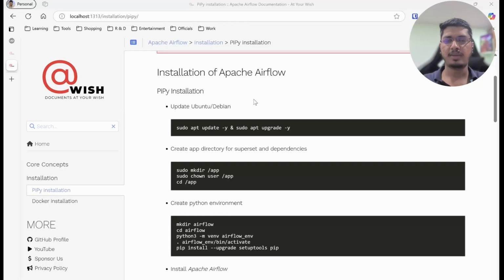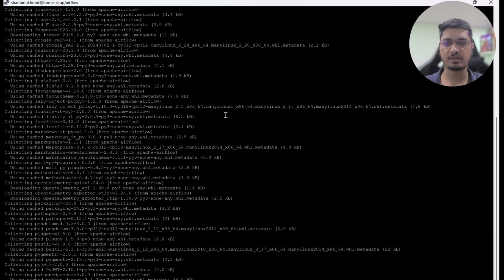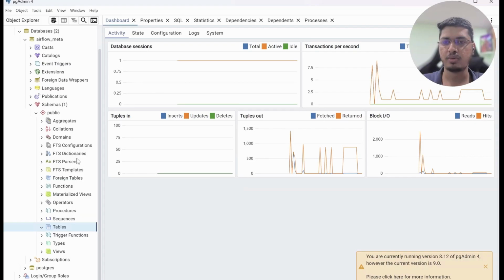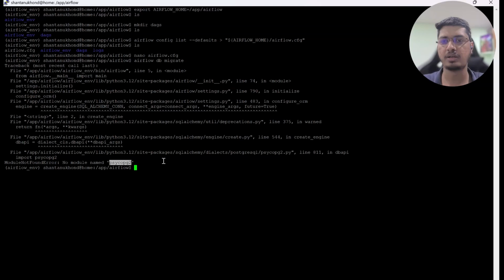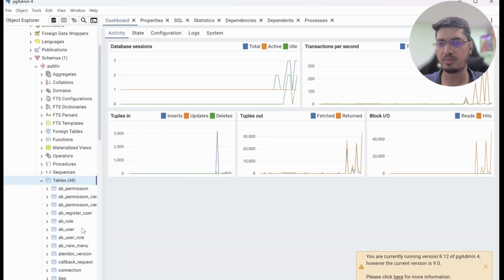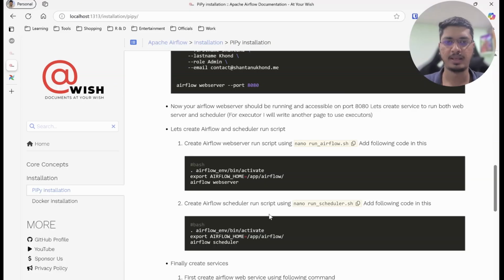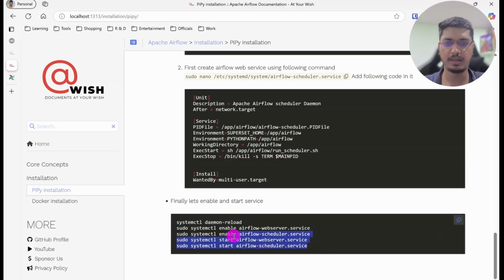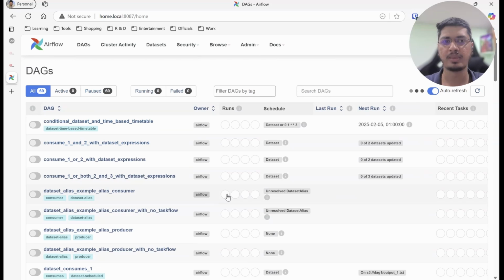1. How to install Apache Airflow On Ubuntu/Debian Production Environment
1. How to install Apache Airflow On Ubuntu/Debian Production Environment

In this video, I will guide you through the process of installing Apache Airflow on an Ubuntu/Debian production environment. Apache Airflow is an open-source platform used for orchestrating and managing complex workflows and data pipelines. You will learn how to install the necessary prerequisites, set up the Airflow database, configure the web server, and run the Airflow application. I will also show you how to access the Airflow web interface and explore some of its key features, such as creating and scheduling tasks, managing workflows, and monitoring task execution.

If you'd like to follow along with the video, you can find the GitHub link in the video description, where you'll find the installation scripts and commands I used. Additionally, you can explore more detailed information and documentation about Apache Airflow on their official

I hope you find this video helpful and informative.